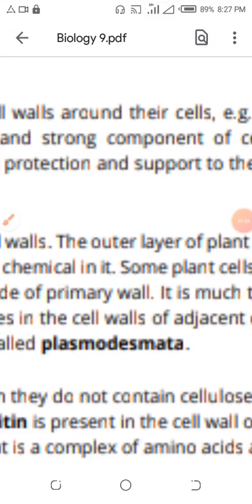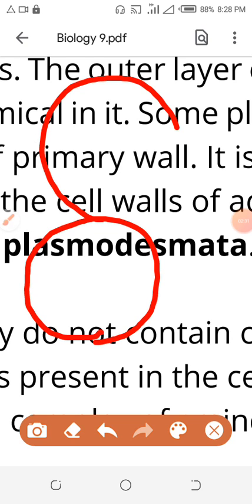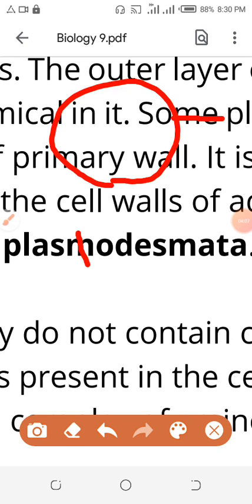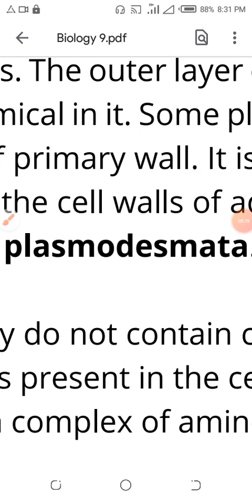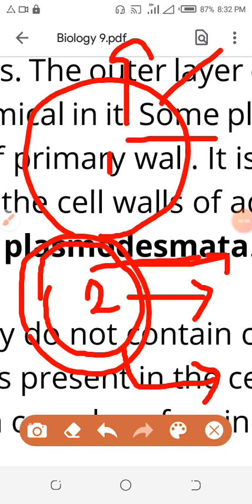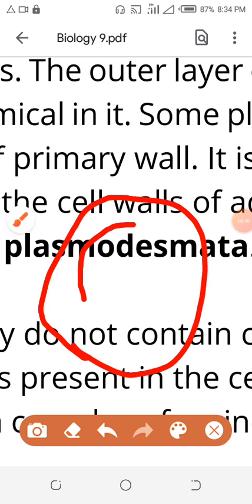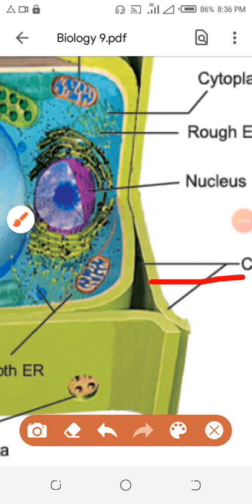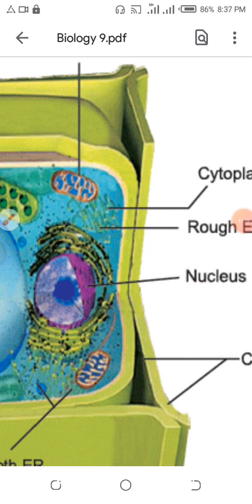BIOLOGY CLASS 9th LECTURE 26